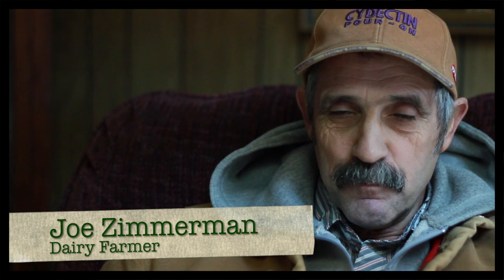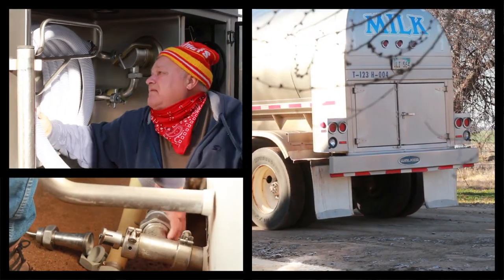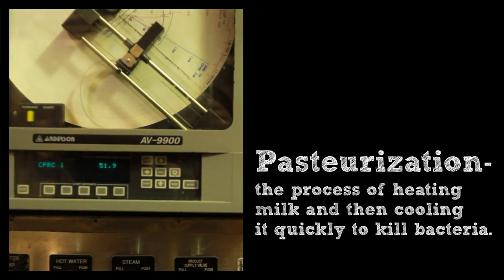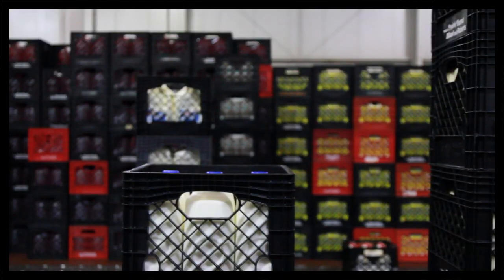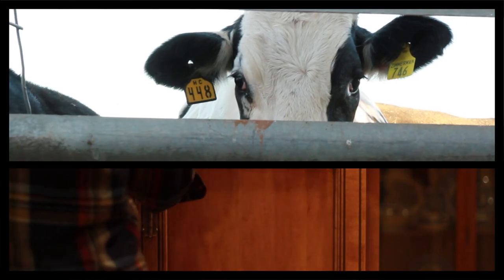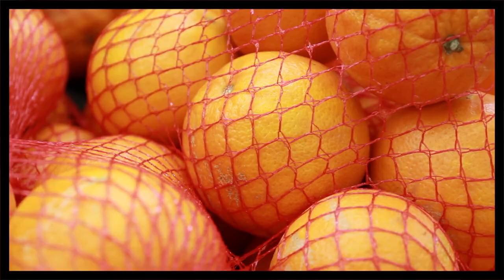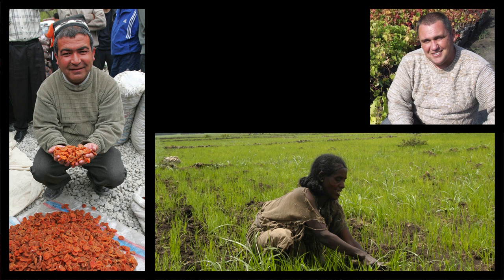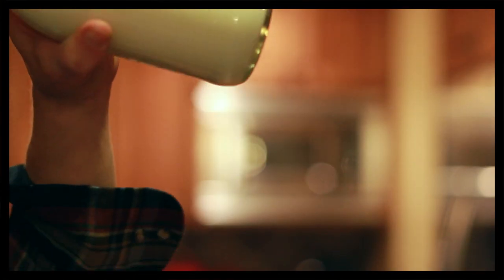Milk: From Cow to Consumer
Examining an effective food system in Kansas - milk - and comparing it to the work of Mennonite Economic Development Associates. Lots of cows in this video... some milk and a farmer or two.

Special thanks to Joe Zimmerman, the helpful folks at the Hiland plant in Wichita and Pat Schrant of SPK grocery in Harper, Kansas.

song is "A Message to You Rudy" - the Specials. and what a song it is.